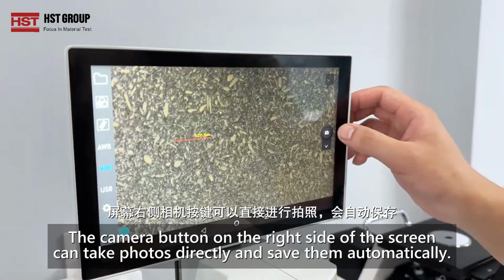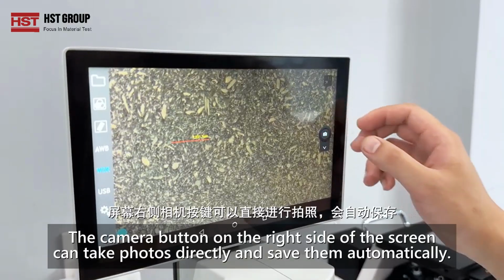What is the metallographic microscope used for? HST-JSZ7P Metallographic microscope